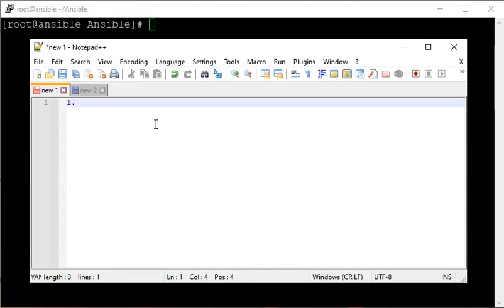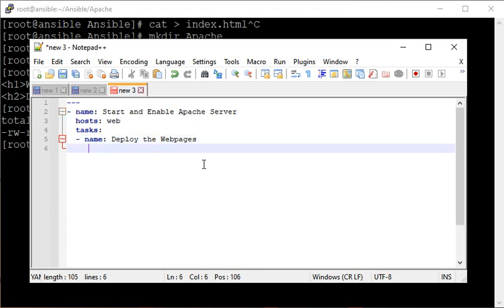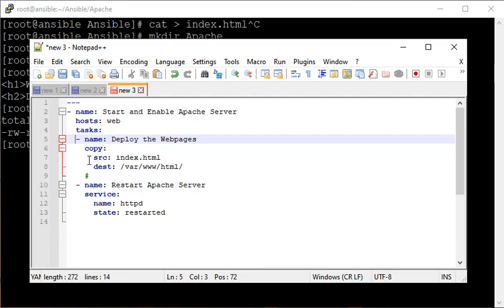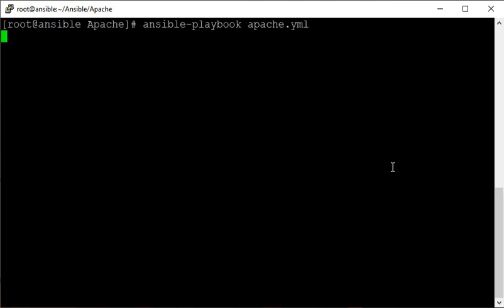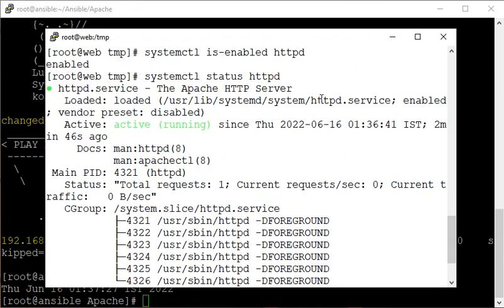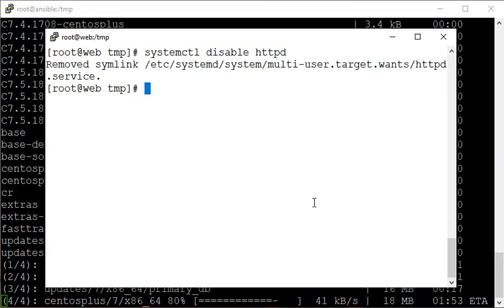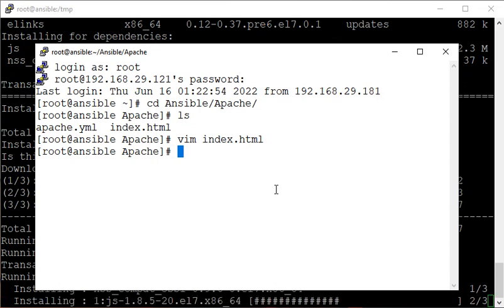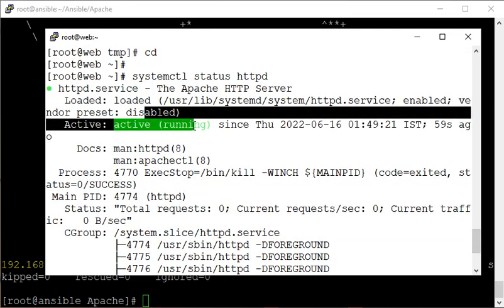Ansible# 13 - Automate Web Deployment and Apache Restart with Ansible Copy & Service Modules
We take this lab exercise to present a full fledged scenario in which we create a webpage and deploy it on to our Apache Server running on a controlled host or remote server. We then restart the Apache Server or the httpd service and ensure that the service is automatically started up across system reboots.

We also see an example of elinks text-based browser and you can follow this exercise to install it on your Linux system as it comes handy when we want to test a webpage.

We also cover how to access a website through a command line  tool - wget.

Happy learning!